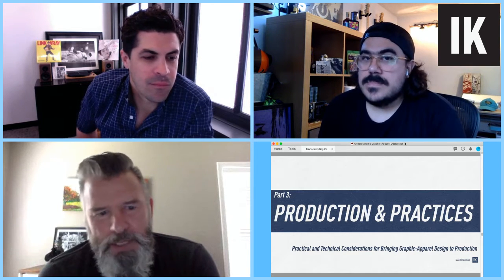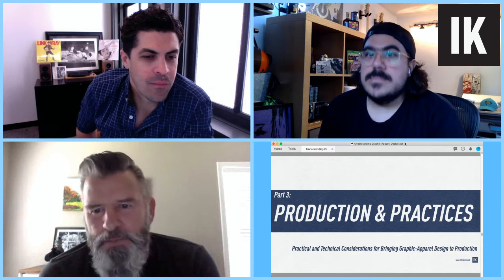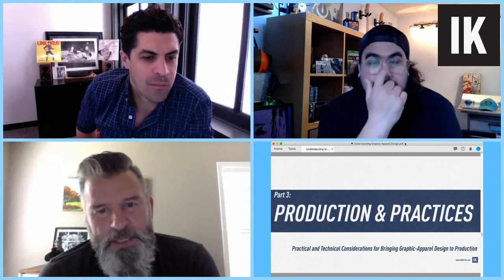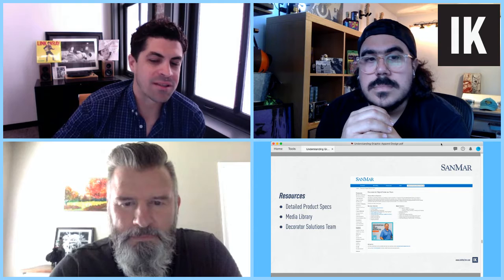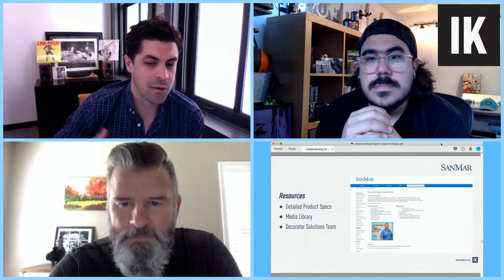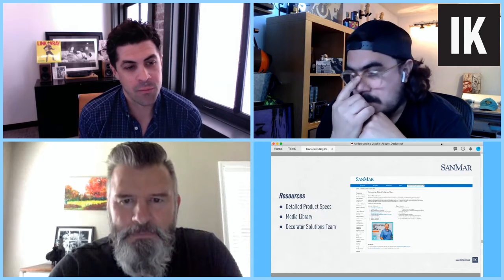Understanding Graphic-Apparel Design with Ink Kitchen - Part 3/3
Understanding Graphic-Apparel Design Training